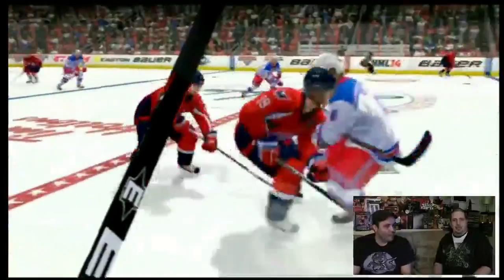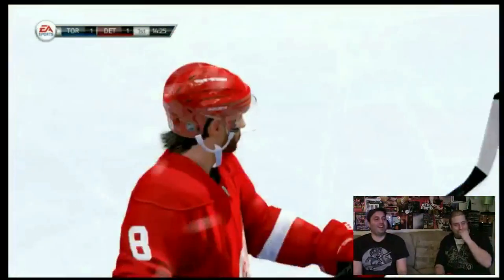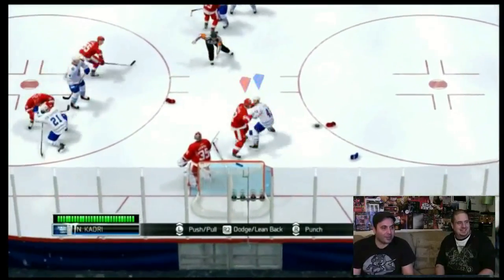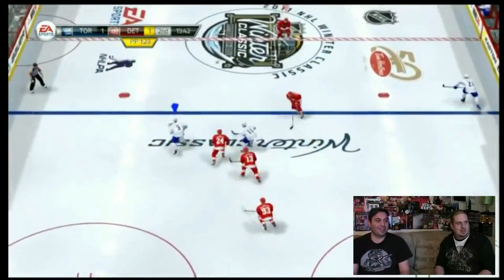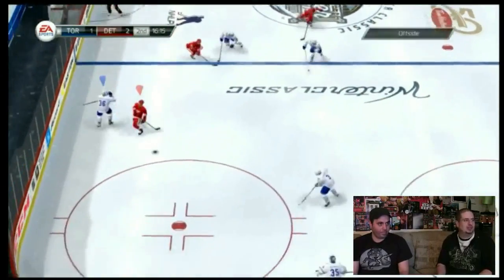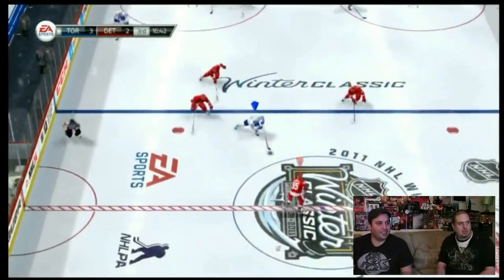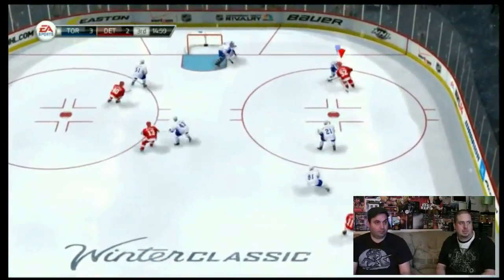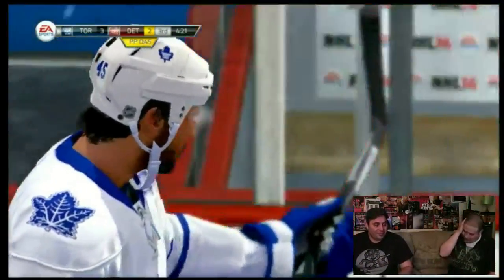JJLBA 002: NHL 14 Winter Classic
In this thrillingly violent and over-the-top episode of JJLBA, Joe takes control of the Toronto Maple Leafs versus Mike at the helm of the Detroit Red Wings, in a raucous re-imagining of the recent 2014 Winter Classic, via EA Sports Canada's NHL 14 (available for PS3 and 360)..

Support Indie Games, Devs, Journalists, and Broadcasters...and as always GAME ON!